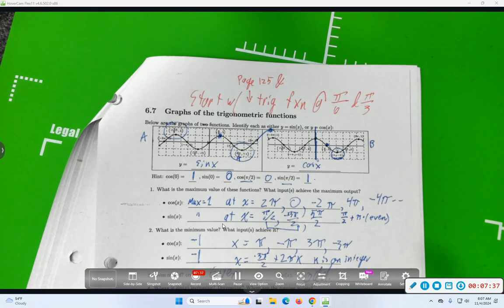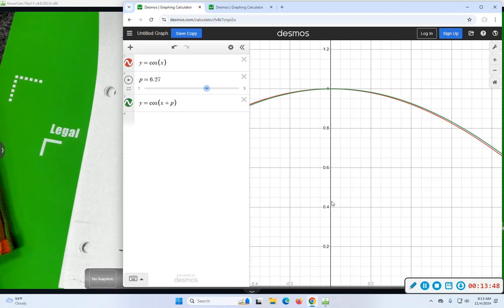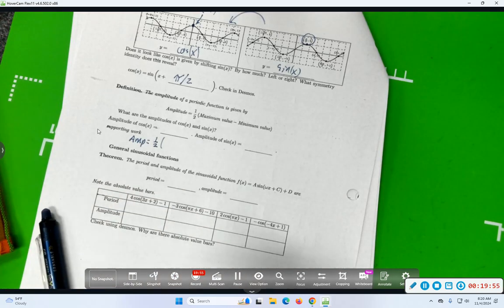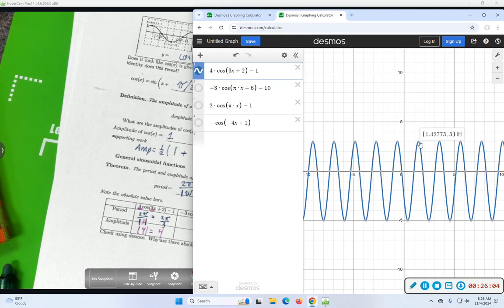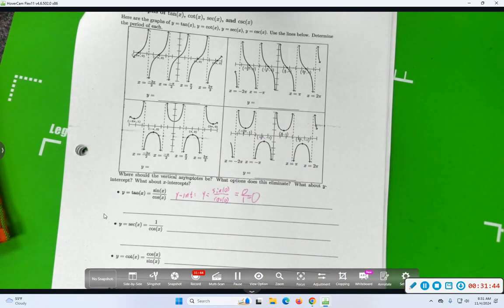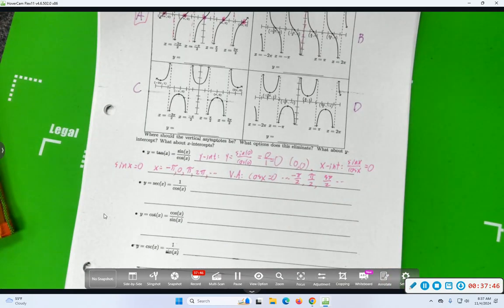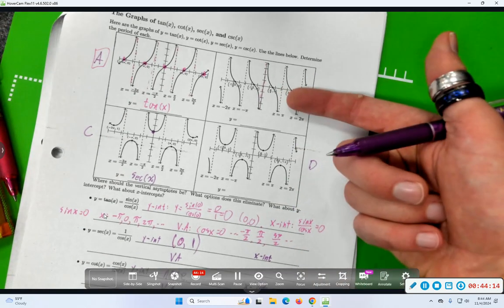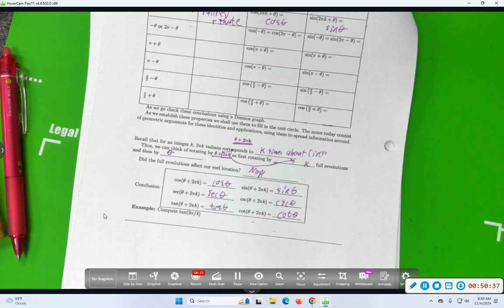Math 112 Nov 4 section 001